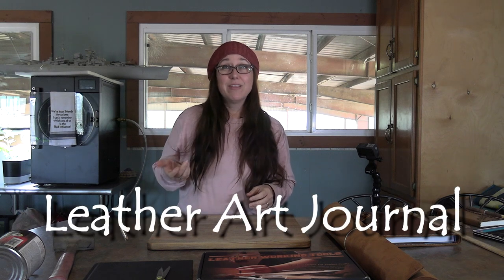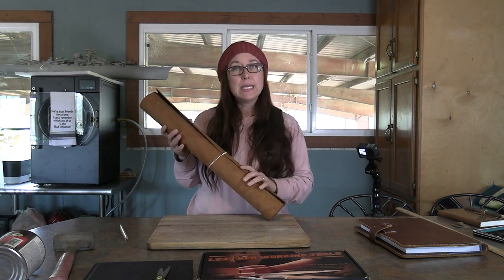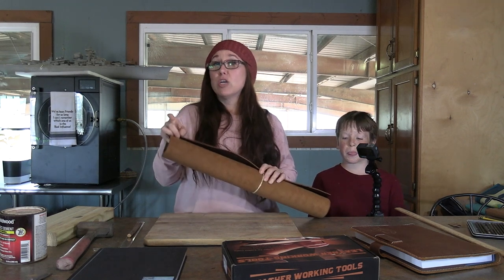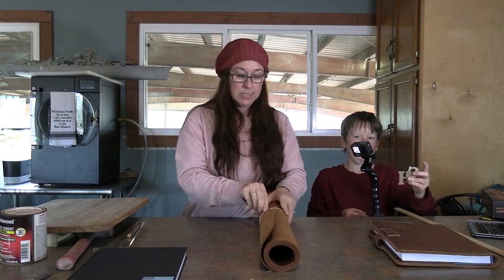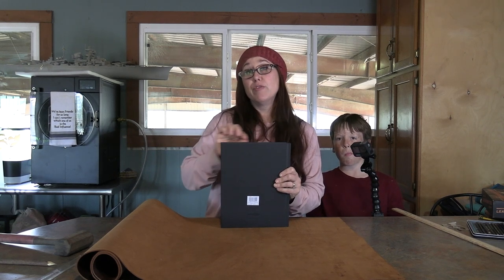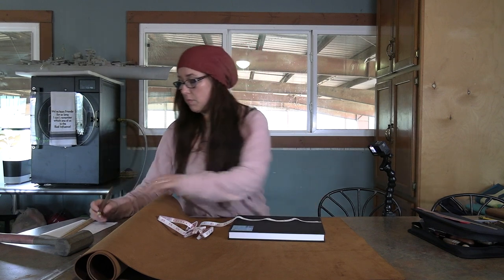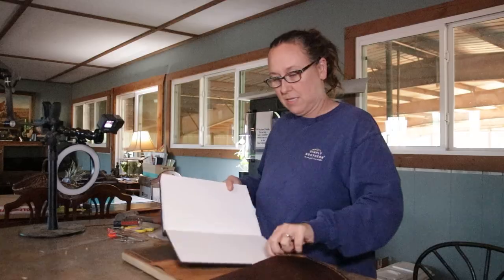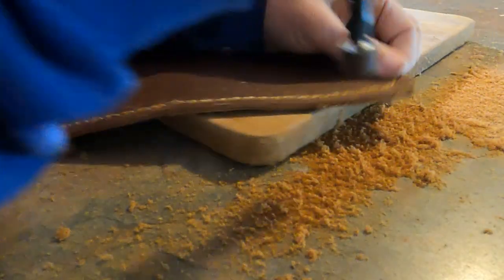How to Make a DIY Leather Art Journal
Today I'm going to be using oiled leather to make a homemade gift for a cover for an art journal. You can use any type of material for this as well.  A thick denim, fleece or even a padded quilting material would work.  This would also be nice to make for a planner, recipe book, or picture album cover   It is very versatile  and can be made for any type of a book and any size book.  This has a nice thickness to it and open and closes easily. I will be using 5 -6 ounce leather which is about 2.0-2.4 mm thick.   It has a tab to keep it closed and your art protected.  I'm going to be giving this one as a birthday gift so I will be engraving initials on the front cover and a personal message on the inside.

The materials I used are listed below.

Leather came from this etsy shop

Leather Working Tool Kit

Contact Cement